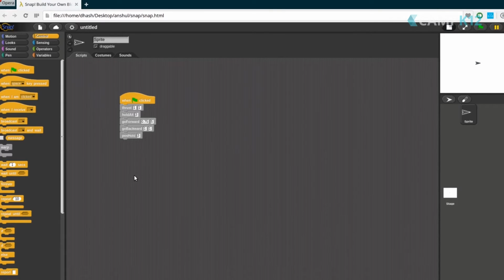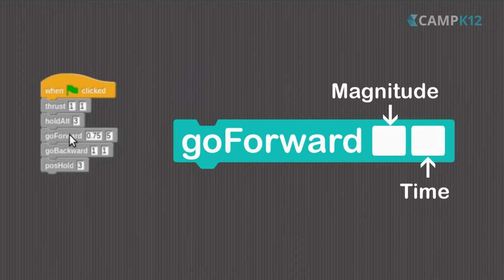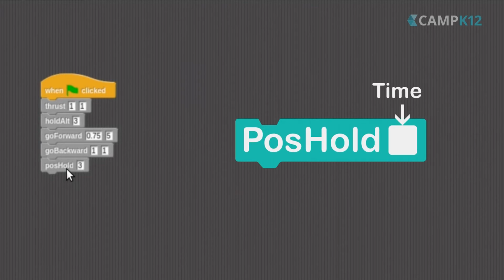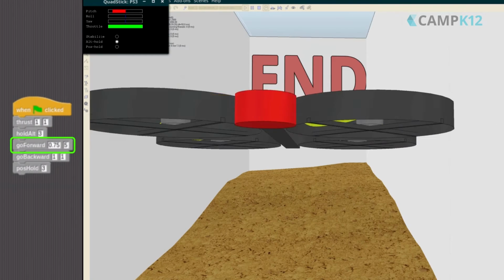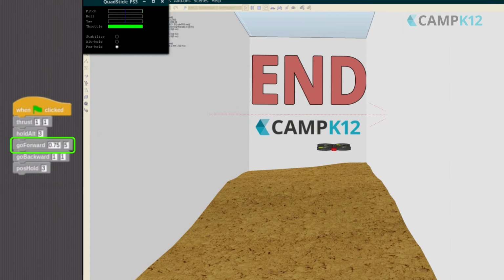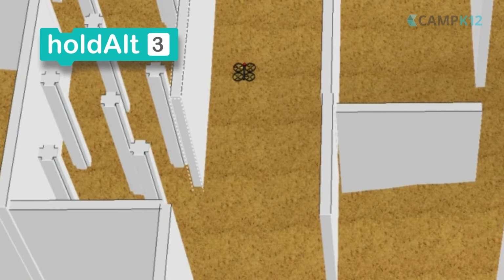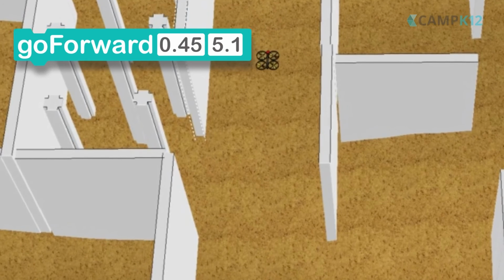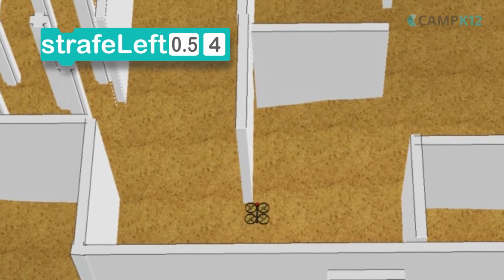Drone Programming: Fly a virtual drone through 3D Maze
18-year old Geek in Residence from Camp K12 teaches you how to code a virtual quadcopter to navigate through various obstacle courses in a 3D Simulator using a visual, drag-and-drop programming language.

Camp K12 teaches app development to school kids in India -- we'll be launching our Drone Programming courses shortly.